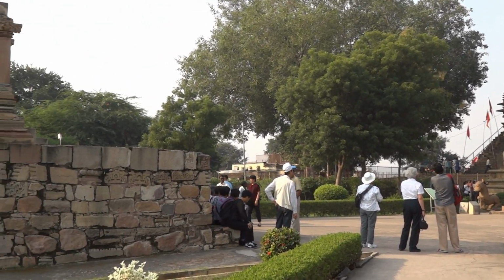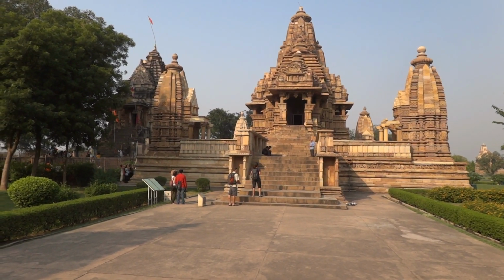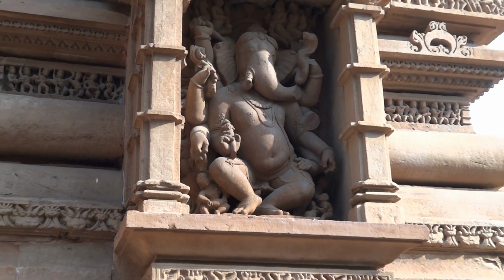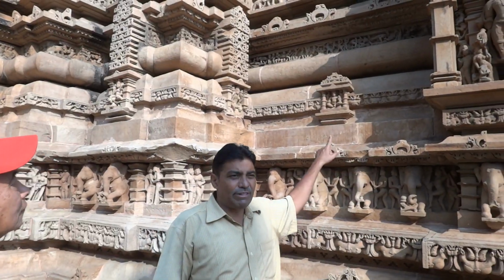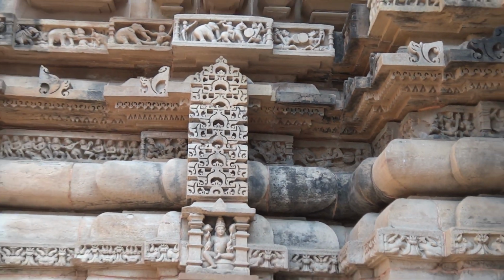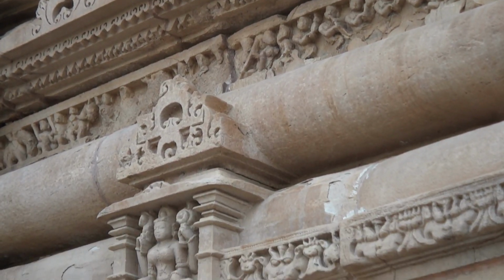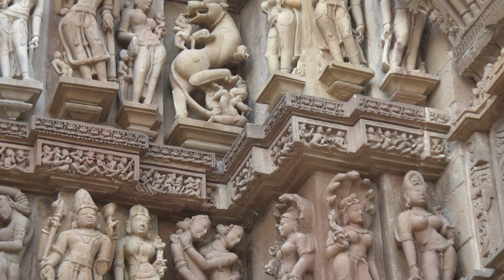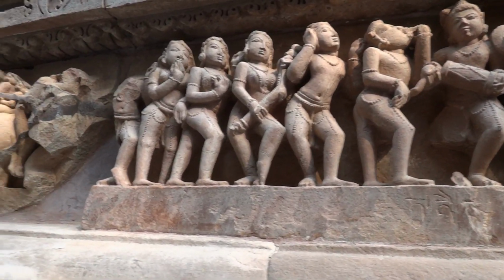Khajuraho - Monuments Group 卡修拉荷神廟建築群 (2011-10-28)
Khajuraho卡修拉荷是印度中央邦 (Madhya Pradesh) 的一個小鎮，位於德里東南方約620 公里處，1986年被UNESCO列為世界文化遺產，以中世纪印度教神廟及其性愛雕塑聞名于世。神廟群建于昌德王朝時代 (又稱月亮王朝，Chandela意思是月亮)，整個建築群花了約100多年才建成，從公元950年一直到1050年。
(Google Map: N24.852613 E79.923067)